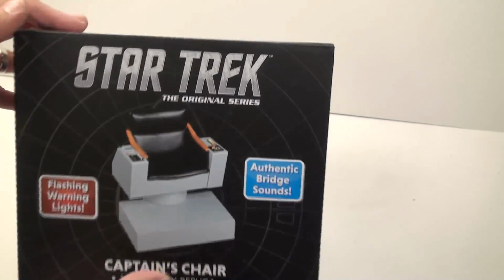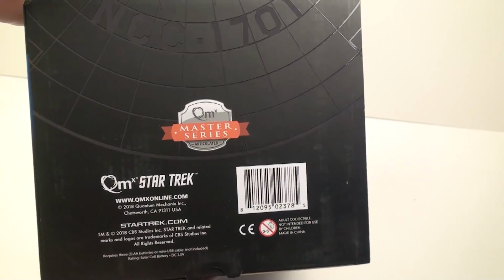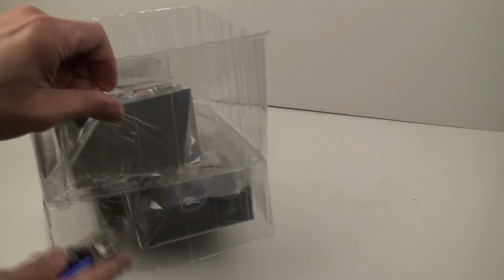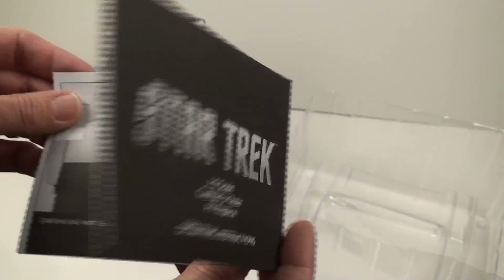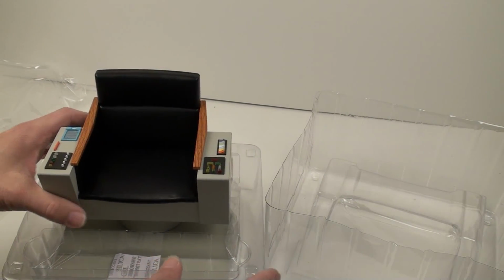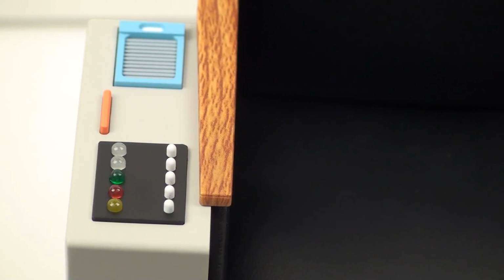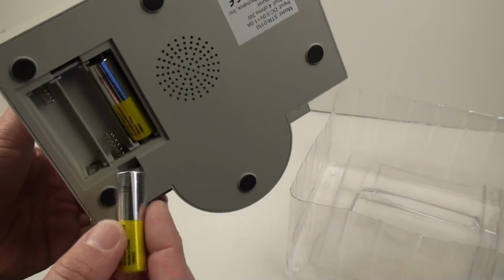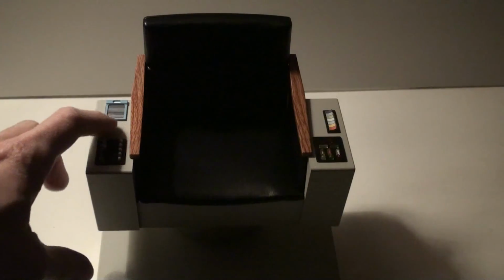UNBOXING & REVIEW: 1/6 Star Trek: TOS Captain's Chair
Finally got the highly anticipated 1/6th scale Star Trek: TOS Captain's Chair replica by Quantum Mechanix. The attention to detail on this collectible is amazing as you'll see in my unboxing and review video. It was worth the wait.